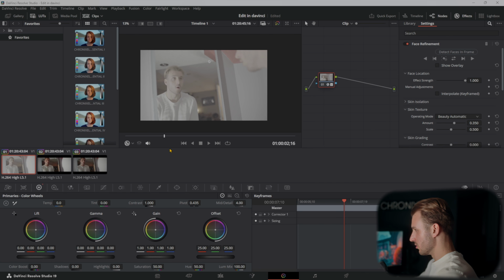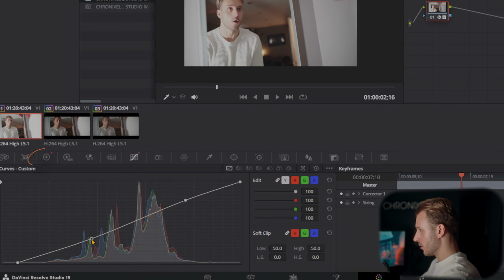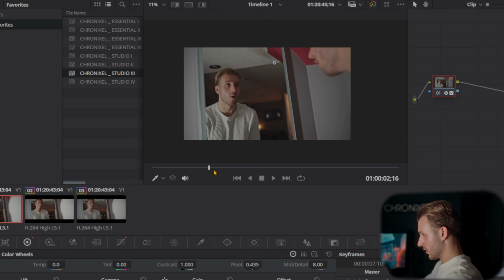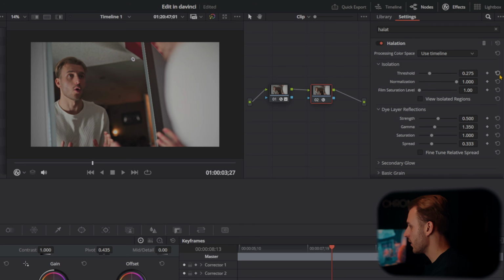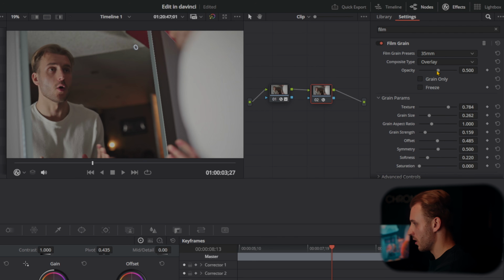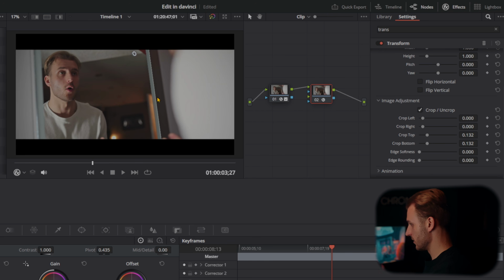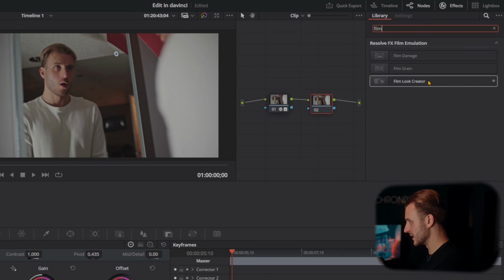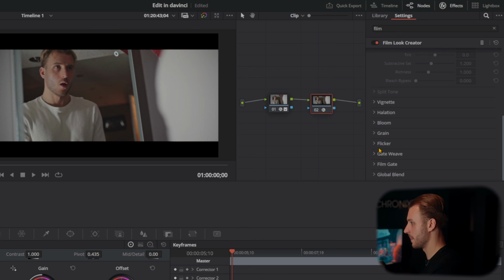If You Struggle to Get the Film Look, You’re Missing These 3 CRUCIAL Steps!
Want the Film Look in DaVinci Resolve—FAST & EASY? If your footage looks flat and digital, this video will show you exactly how to achieve the cinematic film look inside DaVinci Resolve in just 3 simple steps—no expensive gear needed!

📌 What You’ll Learn:

✅ Step 1: Filming Setup – The best camera settings, lenses, and filters to create a film look before editing.

✅ Step 2: Color Grading in DaVinci Resolve – A step-by-step process to transform digital footage into a cinematic film look with professional color grading.

✅ Step 3: 7 Film Look Essentials – Halation, Bloom, Grain, and more to enhance the film look in DaVinci Resolve and make it feel like real film.

🚀 BONUS: Discover DaVinci Resolve 19’s new Film Look Creator that automates this entire process!

🔴 Watch Now and learn how to get the DaVinci Resolve film look like a pro!

⌚️Timestamps:
0:00 The Film Look
0:46 3 Film Look Steps
1:00 Film Look Setup
1:52 Cinematic Lighting
2:32 Film Look Color Grading
4:05 Film Look Essentials
6:20 Film Look Creator Davinci Resolve
7:26 Film Look Creator Results